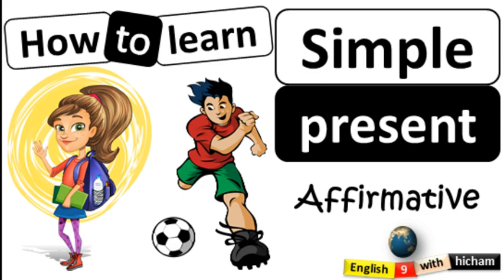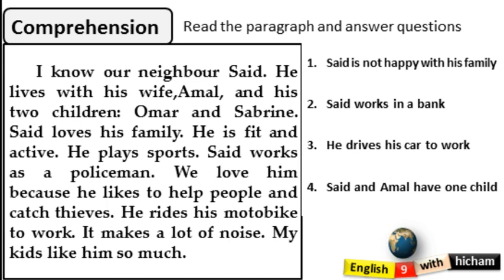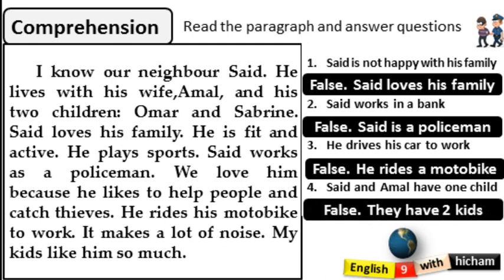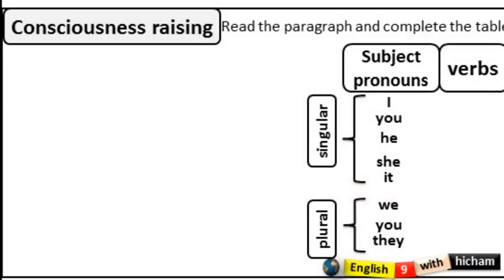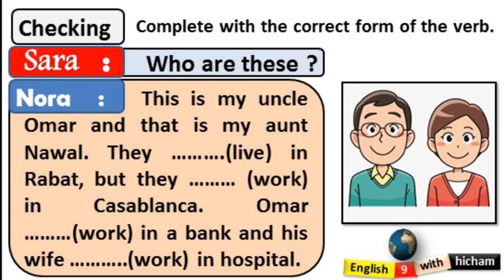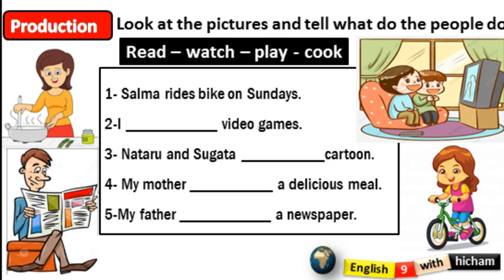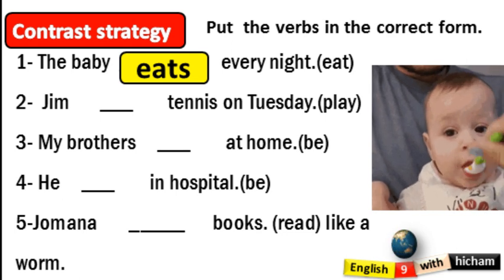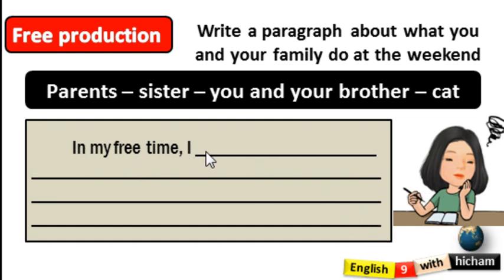Simple Present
We are going to talk about Simple Present tense. This is part one, where you are going to discover every day routines and how to use verbs in simple present. There is also a reading comprehension passage related to routines where you have to process for comprehension and much more.